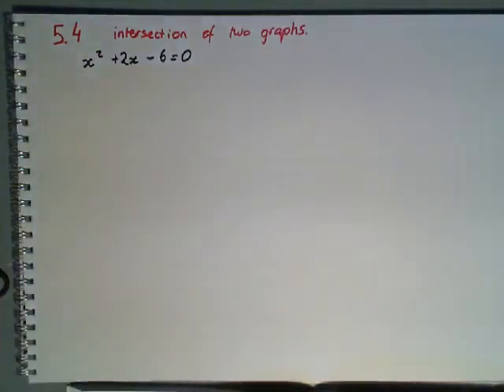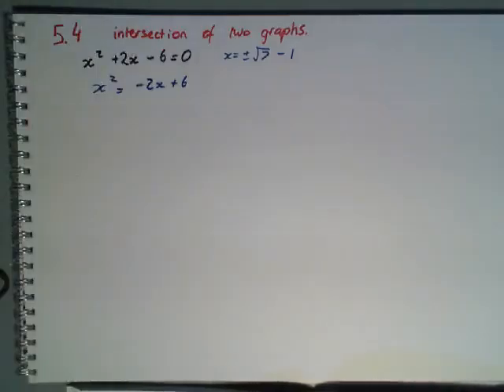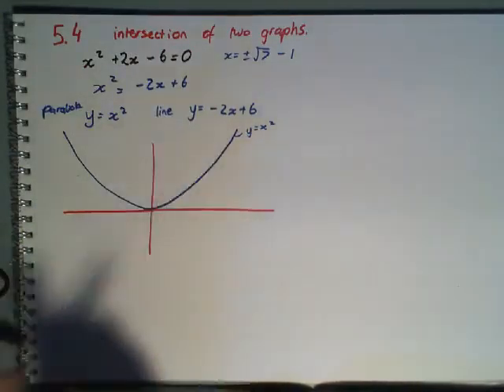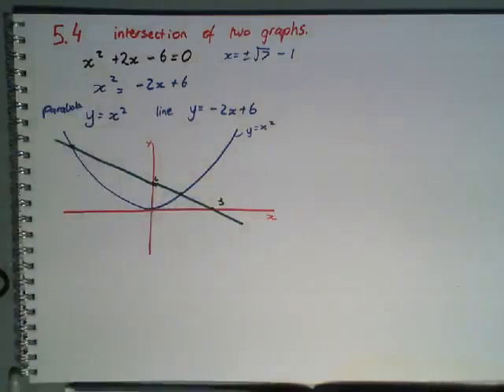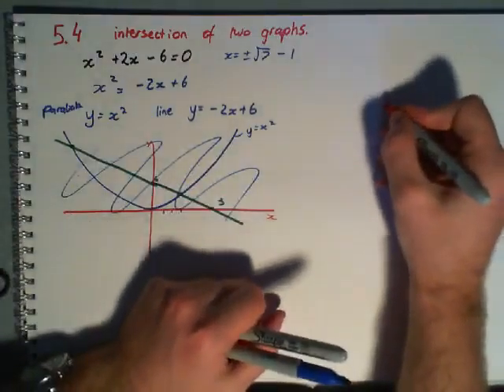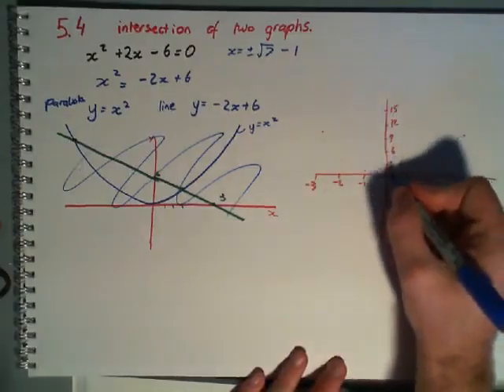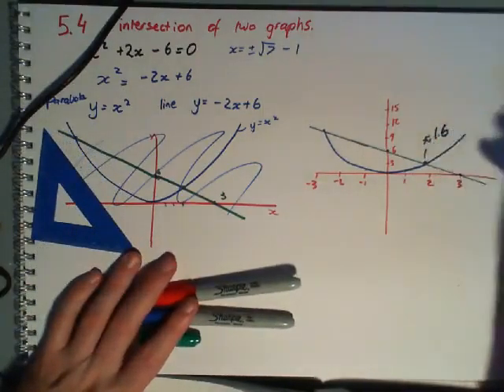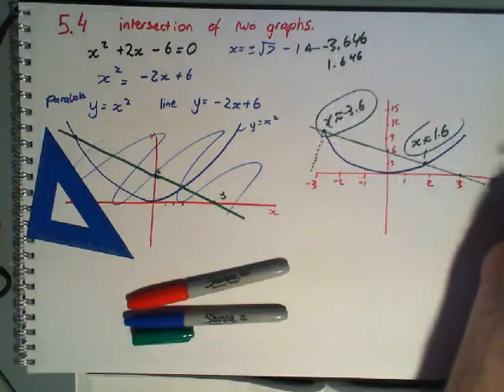5 4 pt2